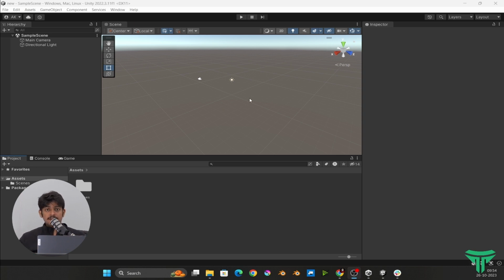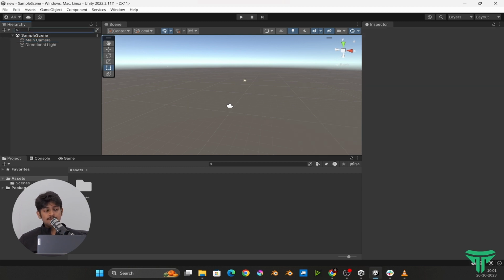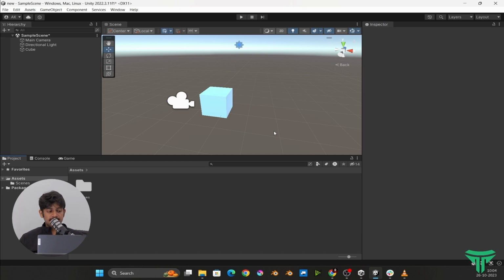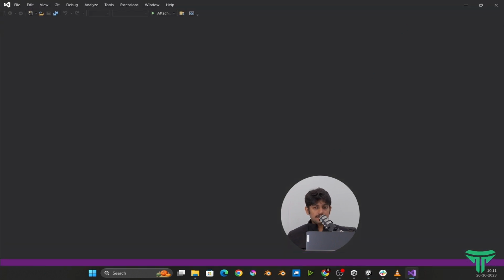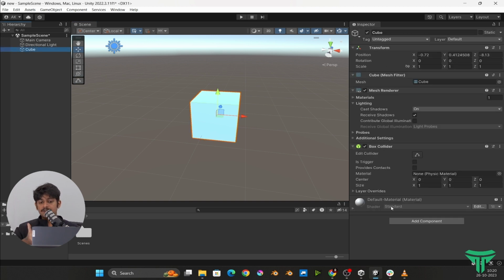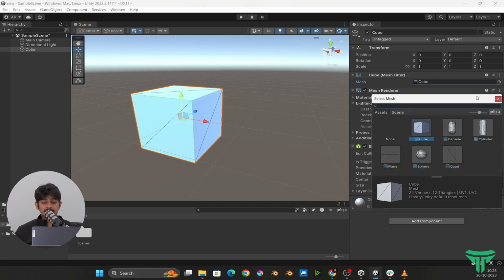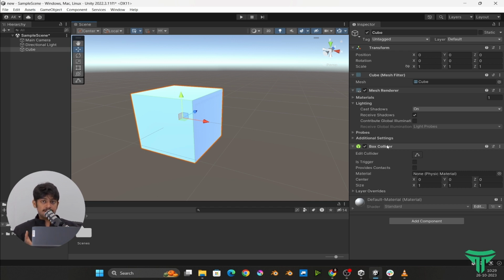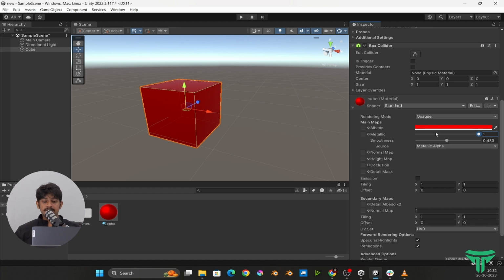EP #9 - How to Master the Unity Interface in 10 Minutes! | TILTEDU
Do you want to learn how to use the Unity interface like a pro? Do you want to create amazing games and apps with ease and efficiency? If so, this video is for you!

In this video, we will show you how to navigate and use the different parts of the Unity interface, such as:
- Scene View: where you can see and edit your game objects and components in 3D or 2D space.
- Game View: where you can test and play your game in real time.
- Hierarchy Panel: where you can see and organize the hierarchy of your game objects and their children.
- Inspector Panel: where you can see and modify the properties and settings of your game objects and components.
- Project Window: where you can see and manage your project assets, such as scripts, textures, sounds, prefabs, etc.

By the end of this video, you will have a solid understanding of how to use the Unity interface to create your own games and apps. You will also learn some tips and tricks to make your workflow faster and smoother.

So what are you waiting for? Watch this video now and master the Unity interface in 10 minutes!
We are here to help you learn new skills and achieve your goals.